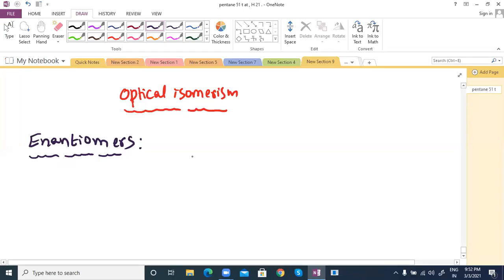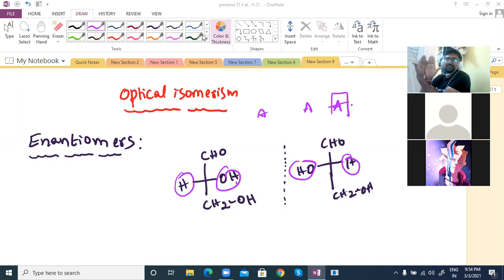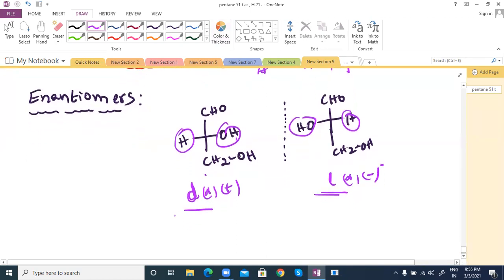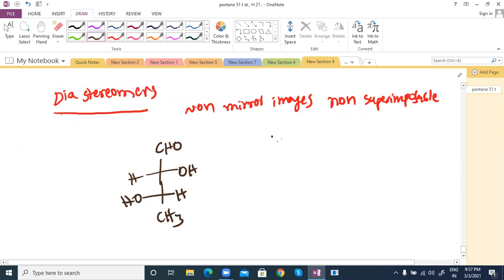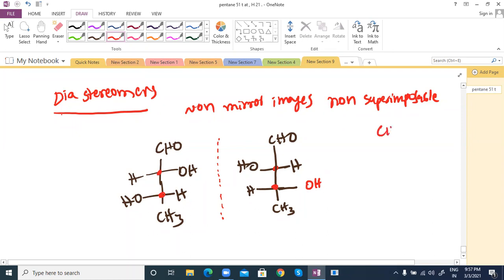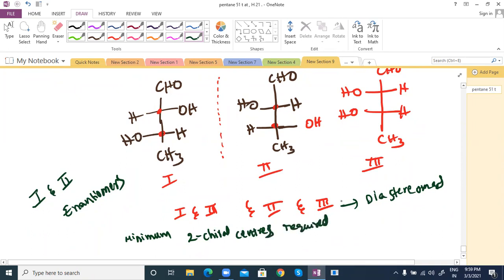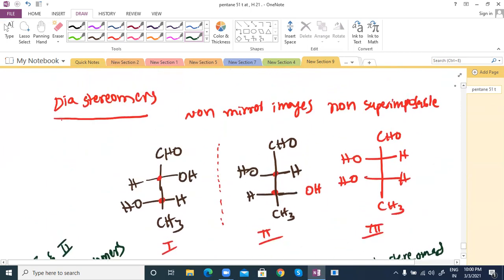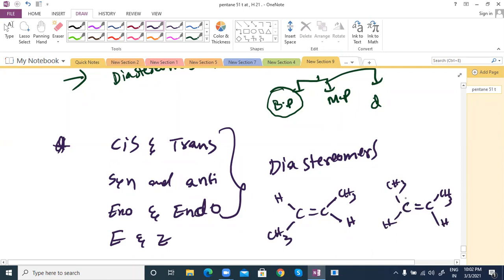EANANTIOMERS AND DIASTEREOMERS